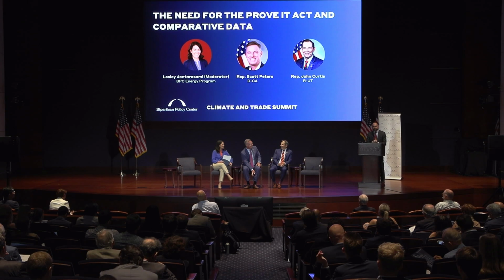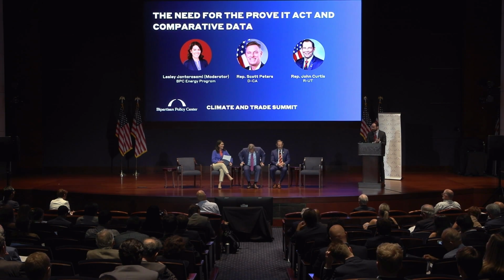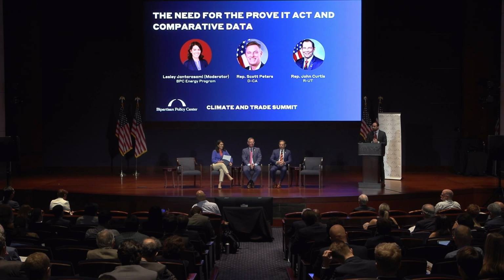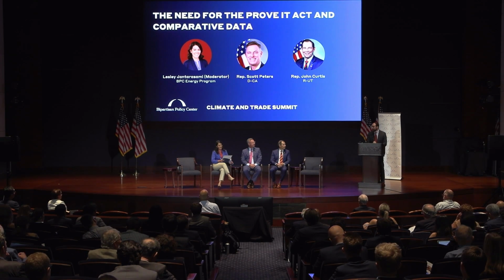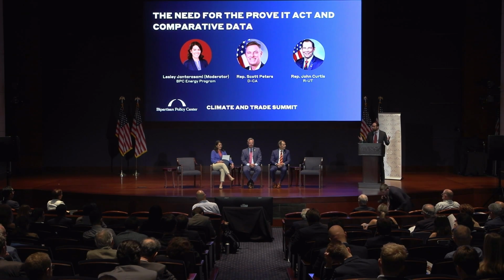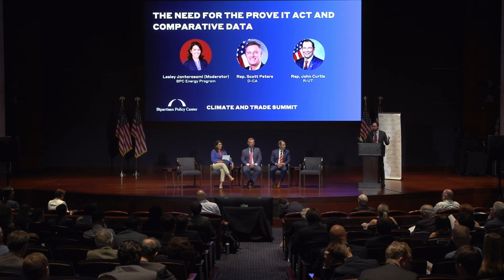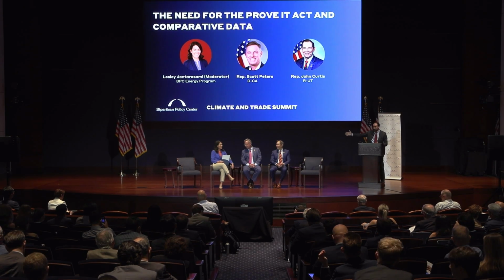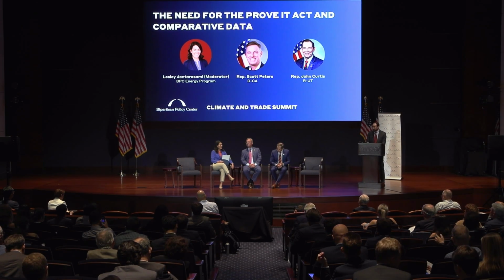Fireside Chat: The Need for the PROVE IT Act and Comparative Data - Climate and Trade Summit 2024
Representative John Curtis (R-UT) & Representative Scott Peters (D-CA)
Moderated by:
Lesley Jantarasami, Managing Director, Energy Program, Bipartisan Policy Center